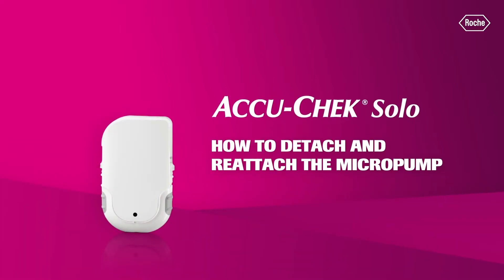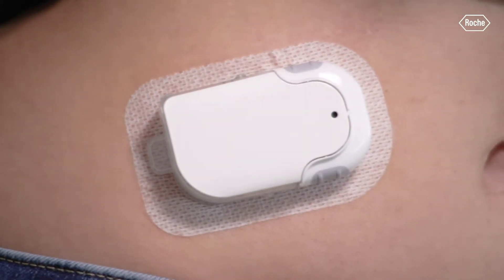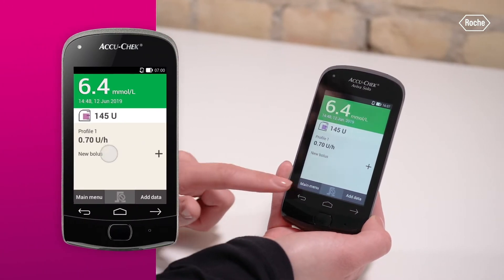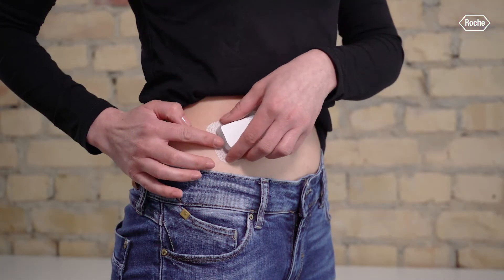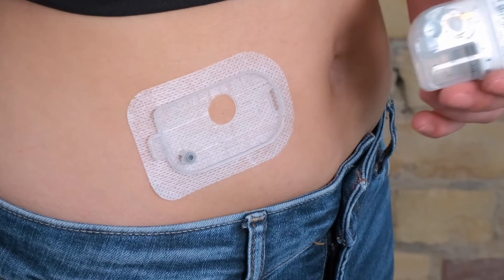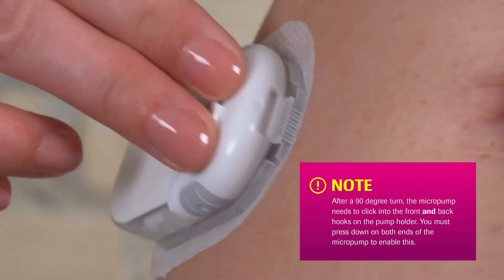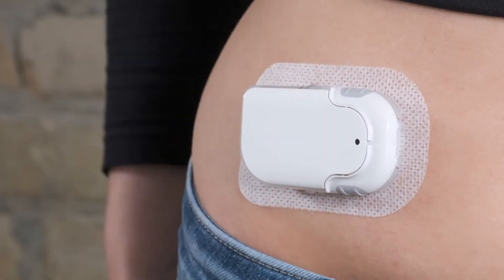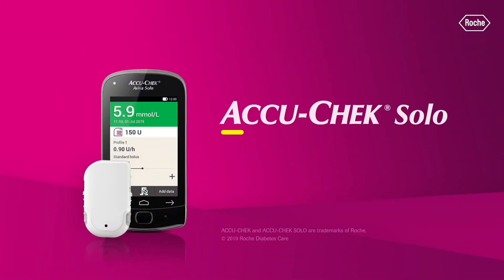Accu-Chek Solo: How to detach and re-attach the micropump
Accu-Chek Solo micropump: How to detach and re-attach the micropump